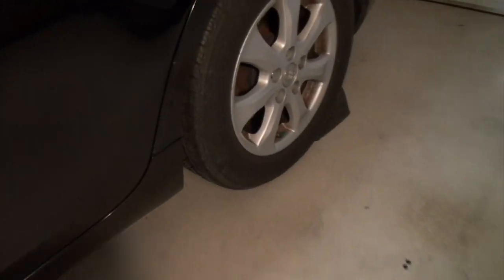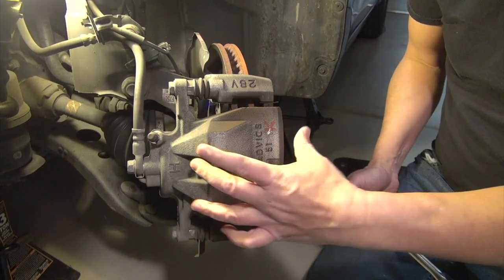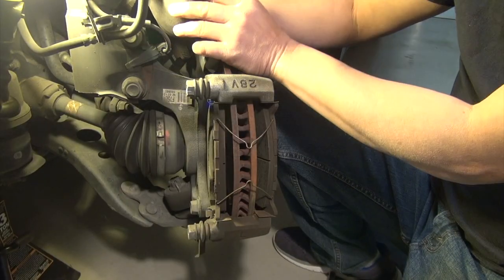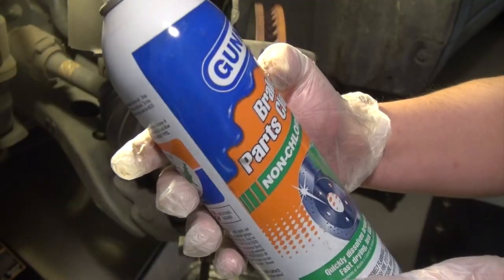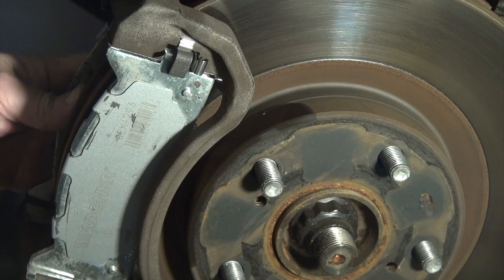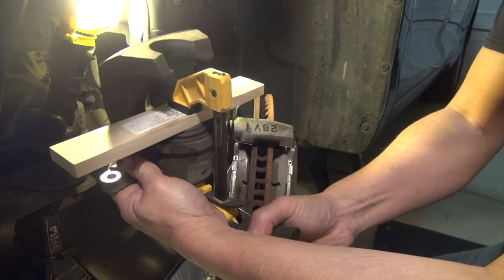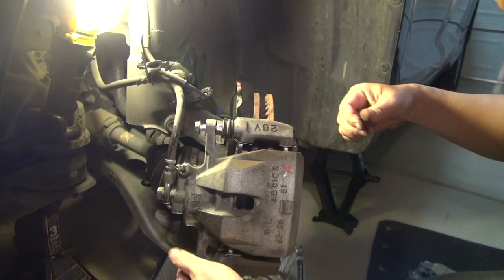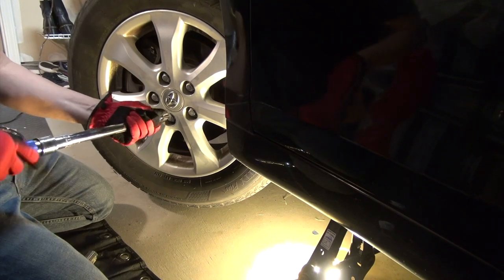DIY Front Brake Pads Replacement (2011-2017 Toyota Camry)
How to replace front brakes (Wagner OEX) on a Toyota Camry.  This video offers an easy step by step guide for replacing front brakes on a 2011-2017 Camry.  It will show you how to remove the tires, the brake caliper, compress the caliper piston, bleed the brake fluid, and install new brake pads.